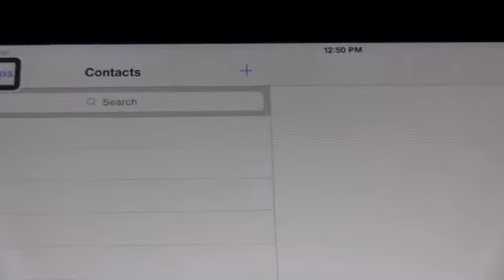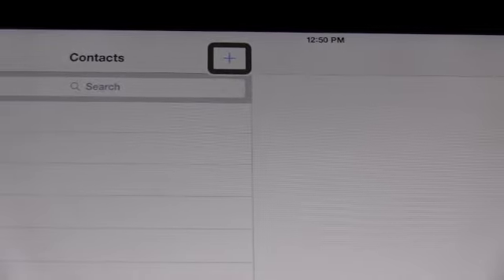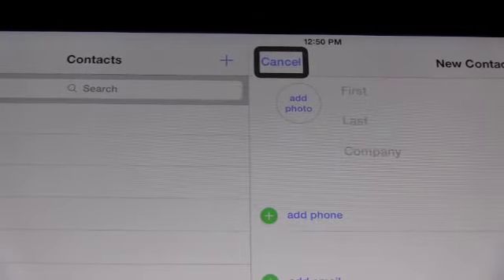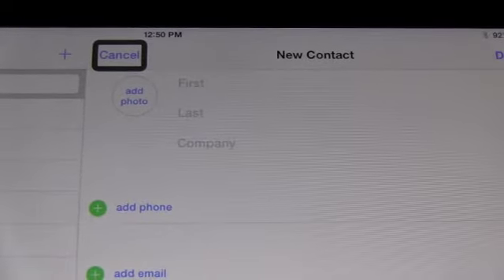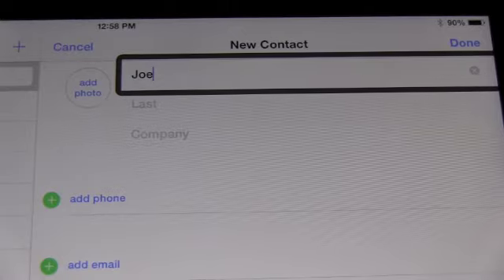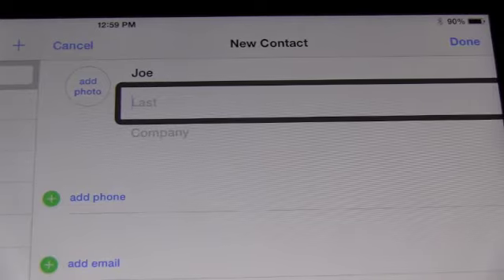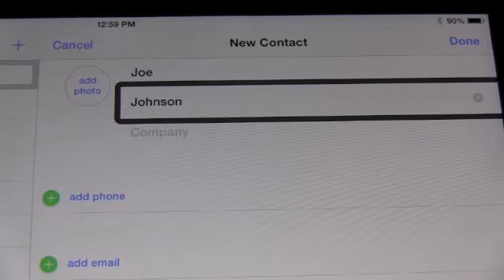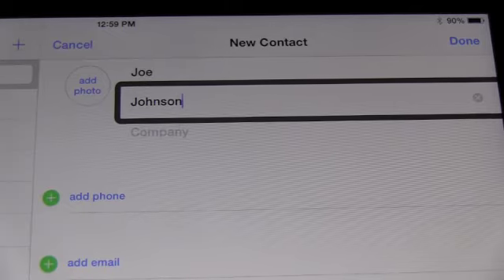Part 2 of 3 iPad accessibility